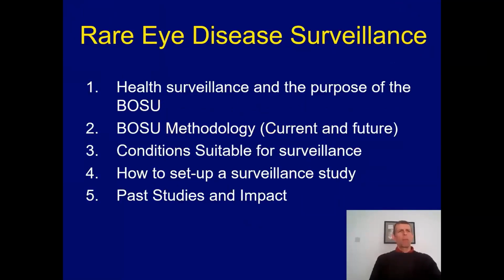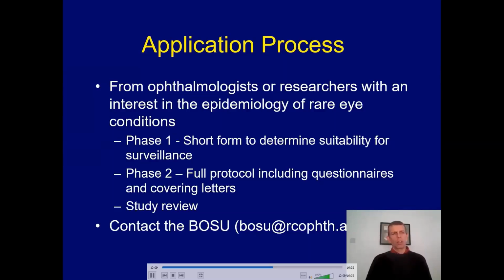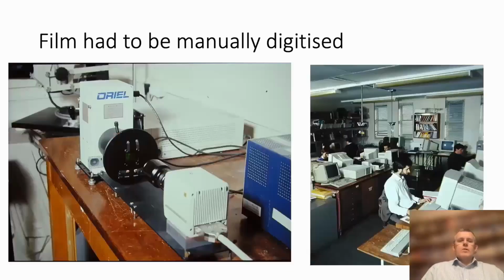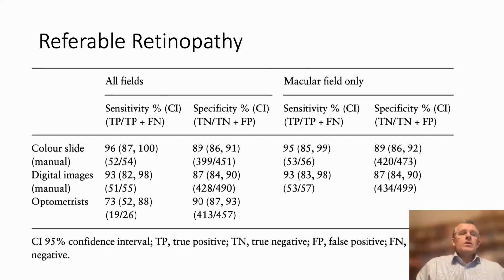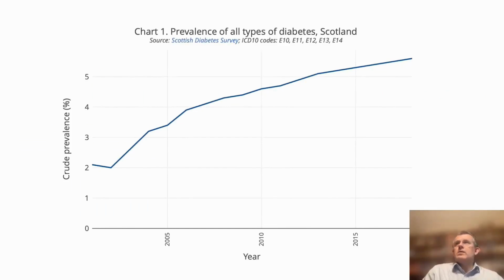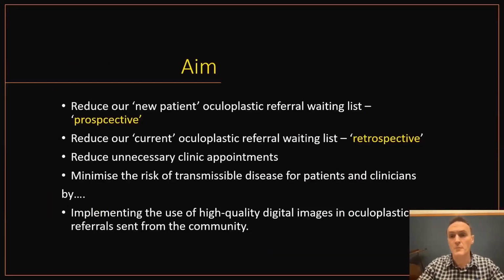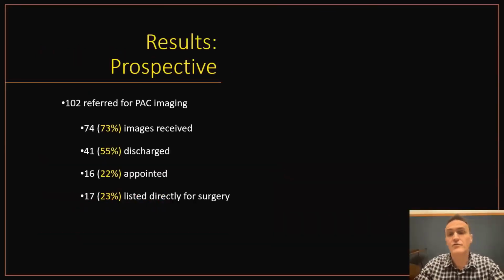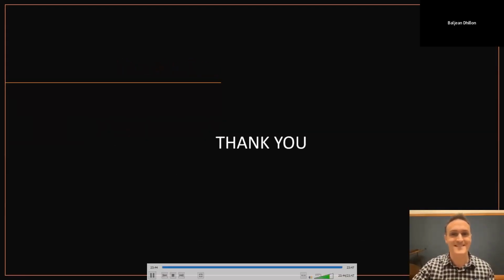Research Strategies: Ophthalmology Virtual Research Event 2021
Session 7 of the NRS Ophthalmology Virtual Research Event 2021.

Featured speakers:

- Professor Baljean Dhillon
- Barny Foot
- Dr John Olson
- Jonathon Foulds